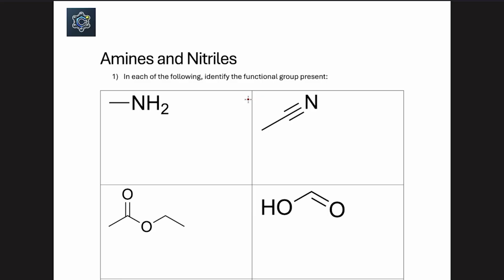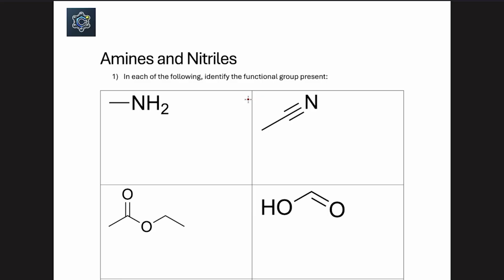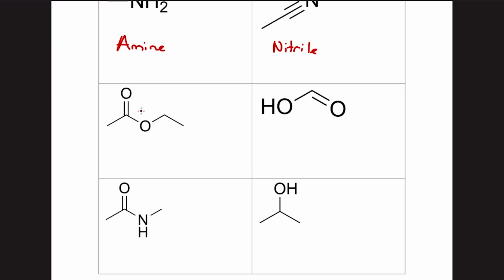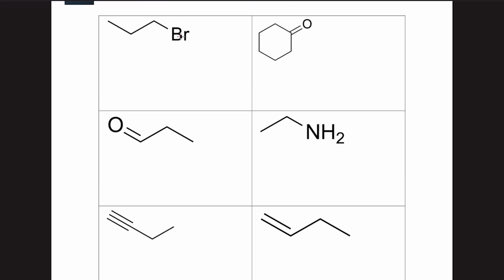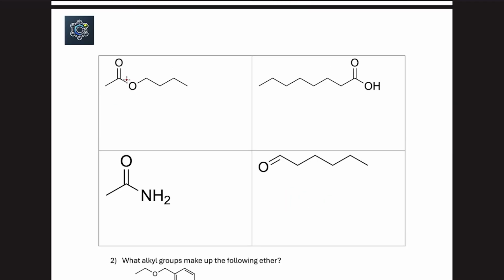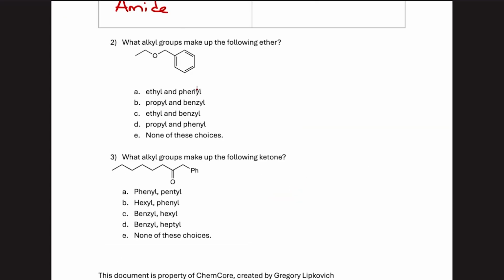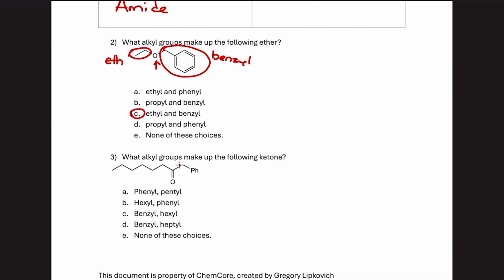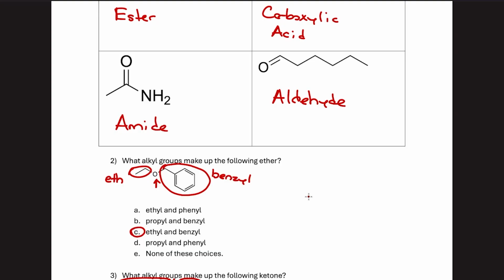Organic Chemistry Unit 2 - Amines and Nitriles Explainer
This course references material, lessons, and concepts from the following sources:
(1)
(2)
(3)
This video explains amines, which consist of a nitrogen atom attached to three R groups, and nitriles, which feature a carbon triple-bonded to a nitrogen. We highlight the difference between amines and amides, where the nitrogen is connected to a carbonyl group. The video also introduces the formulas for both functional groups and encourages practice with these key concepts.